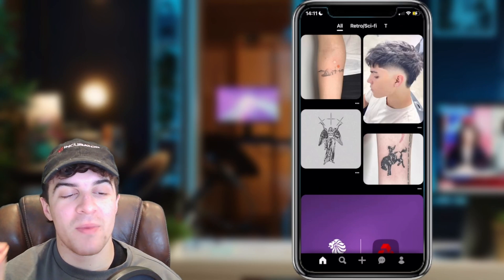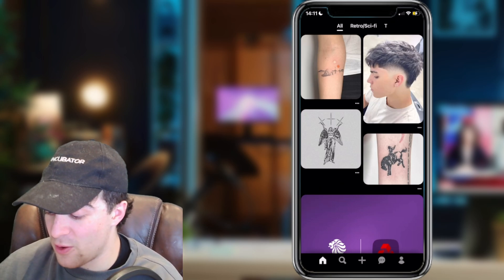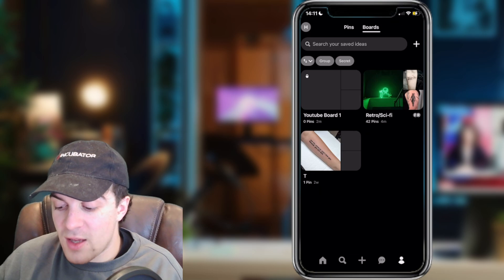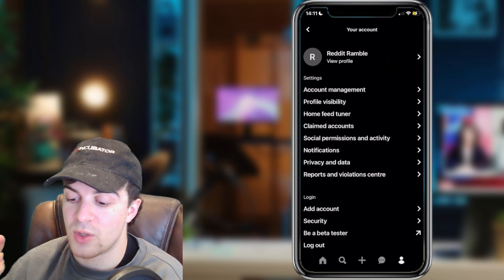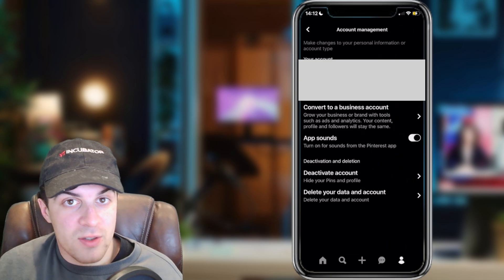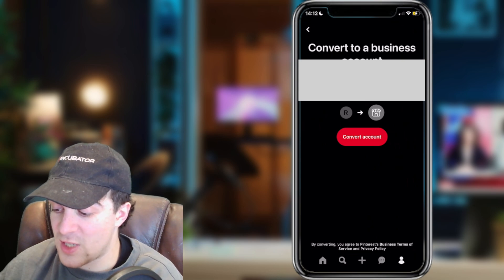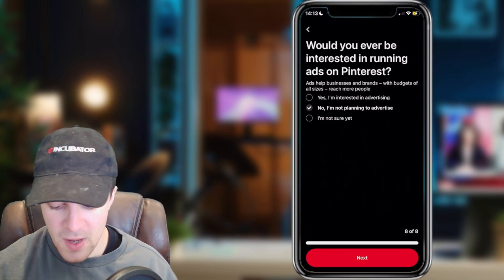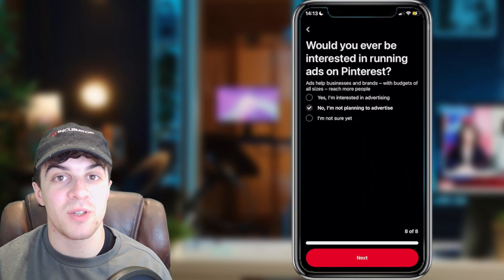How to Upload Cover Photo in Pinterest (2024 GUIDE)